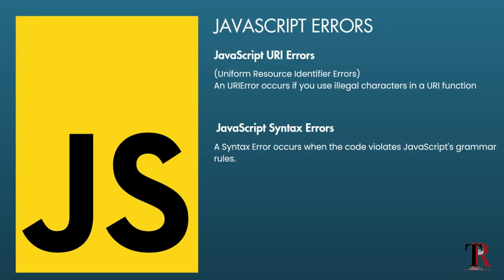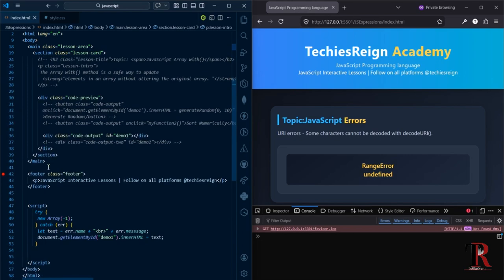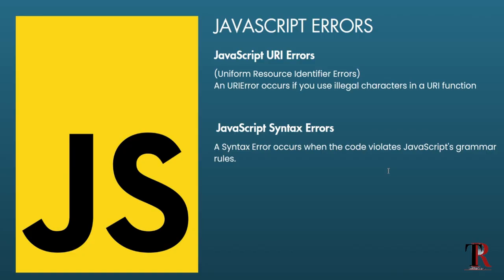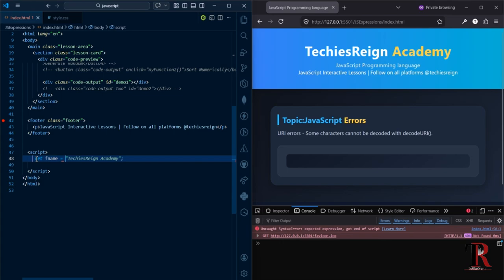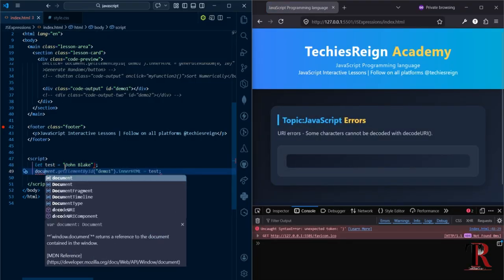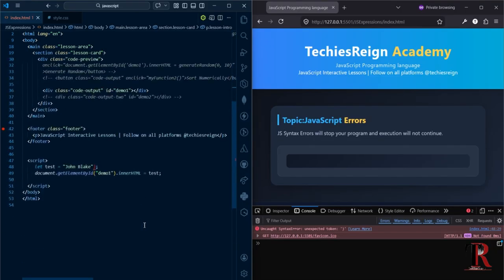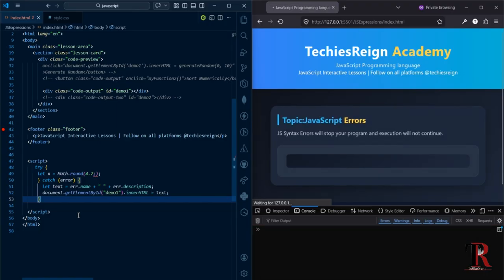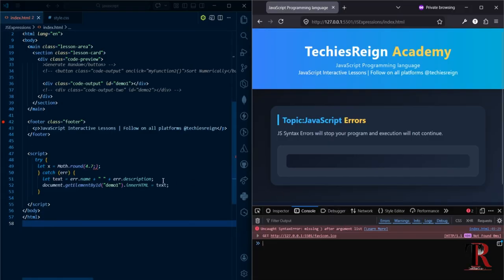JavaScript URI Errors